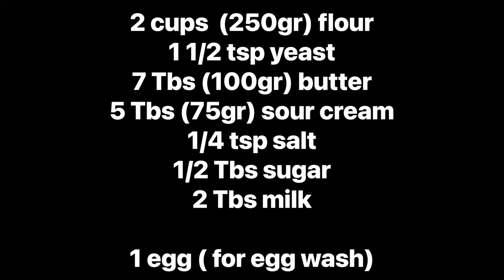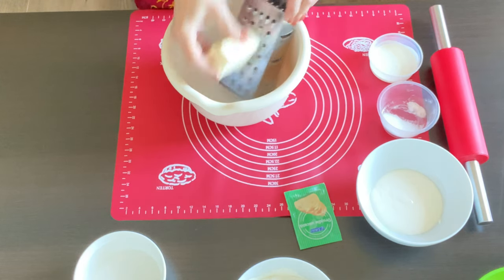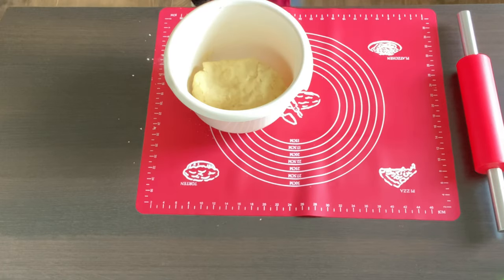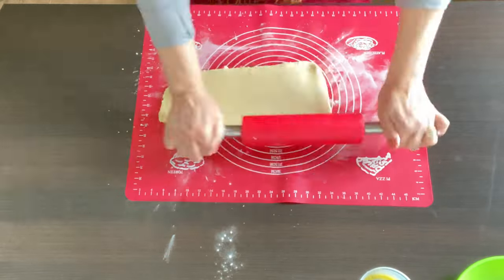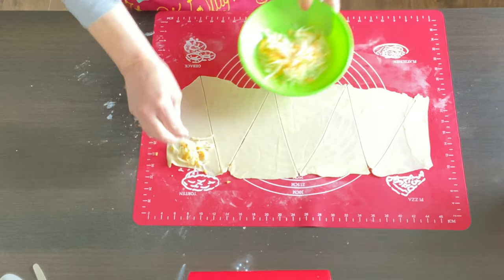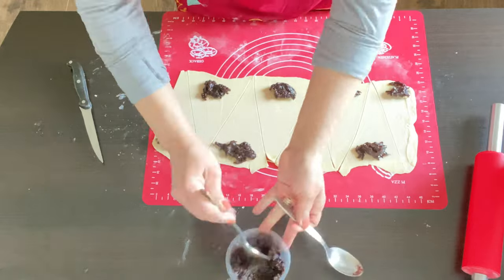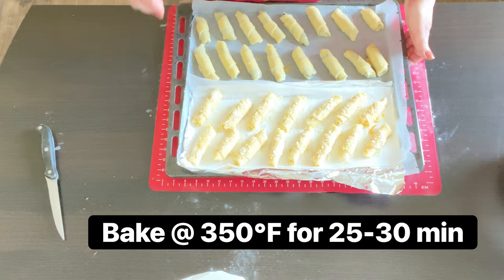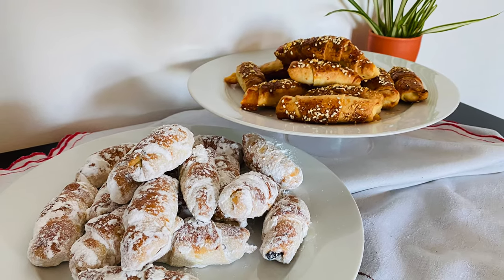Pastry recipe, Easy, Delicious, Sweet or Savory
Editing app: Splice
Music from / licensed by:
       Splice Music Library

Song- Artist:

*The Thing Is- Ty Simon
*Seeing Is Believing-Zone Dickinson
*Massive Success - Klimenko Music